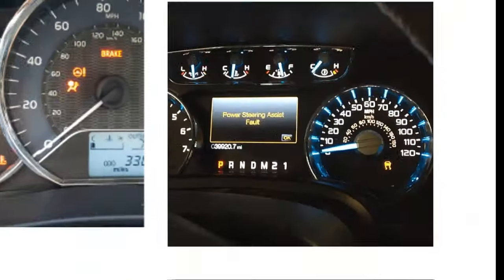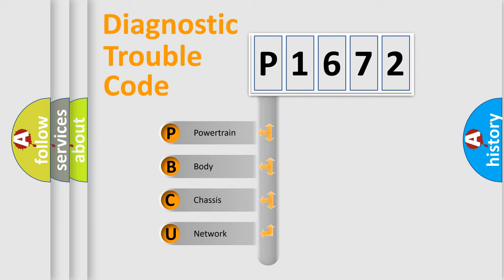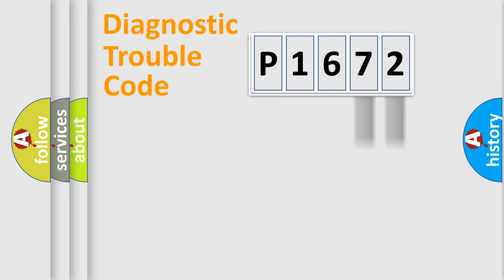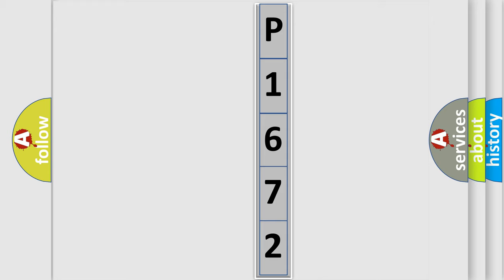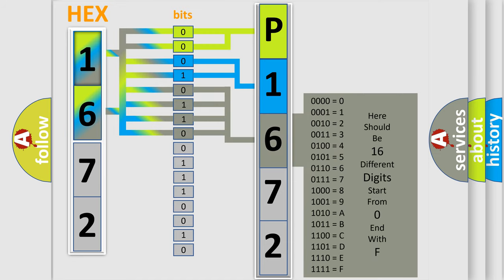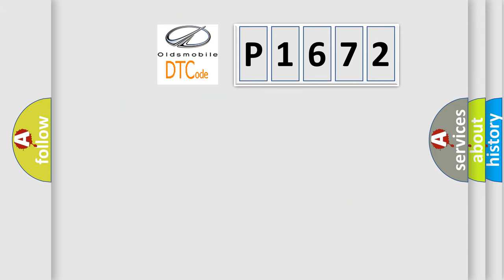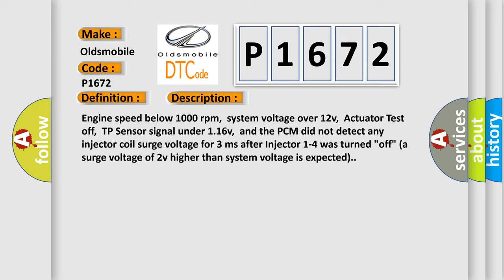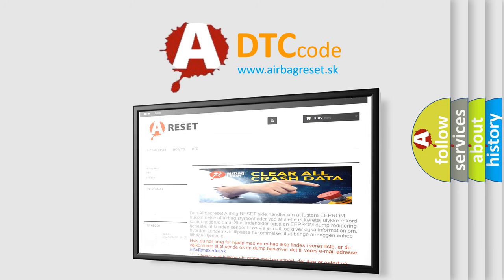DTC Oldsmobile P1672 Short Explanation